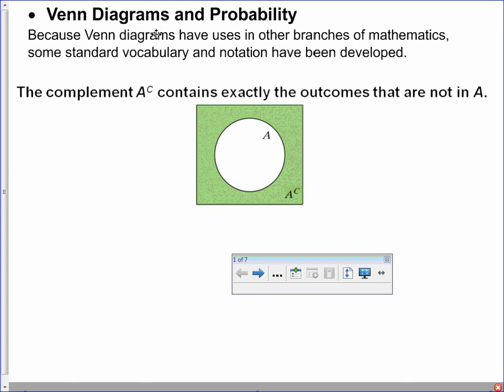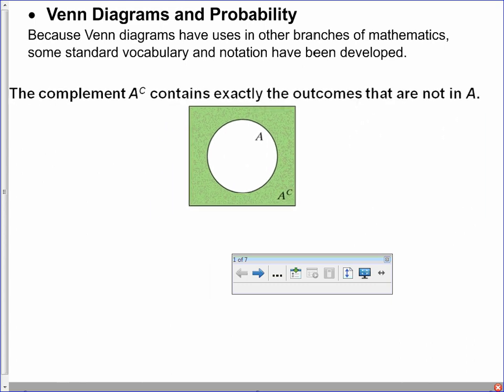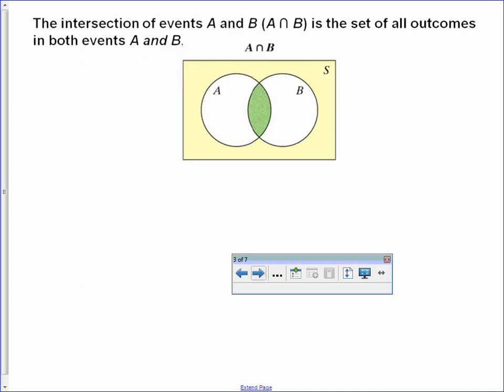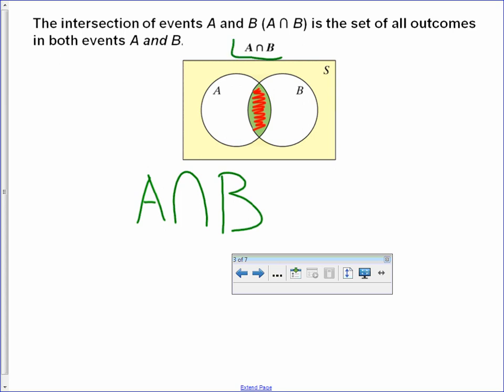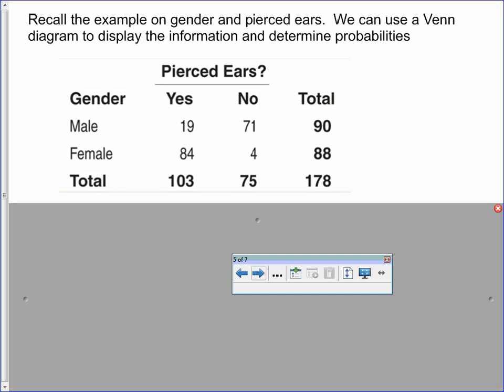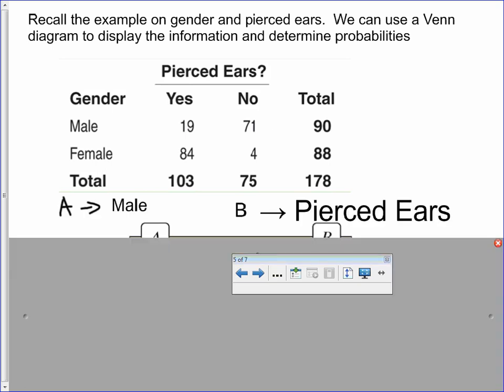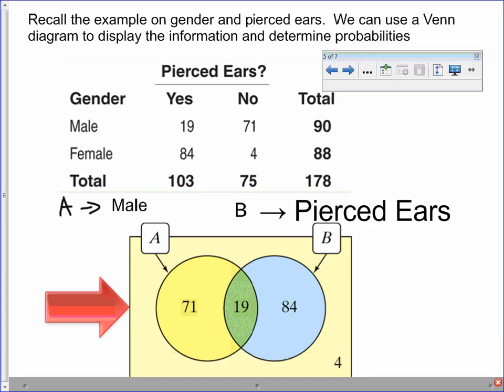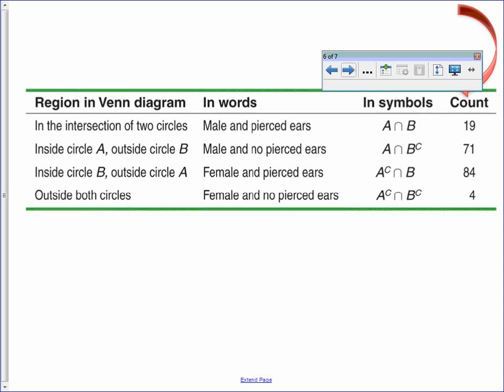Day 3 Probabilty and Venn Diagrams